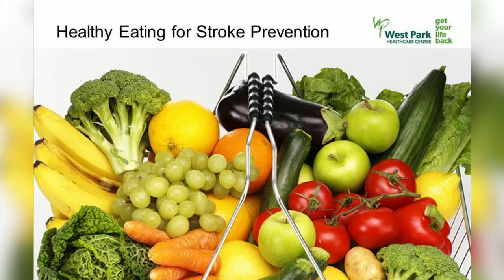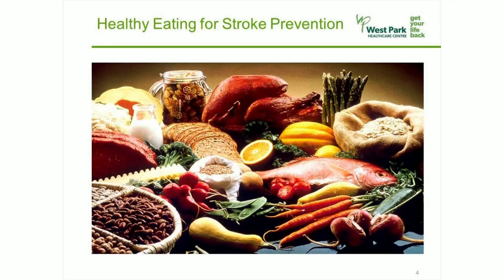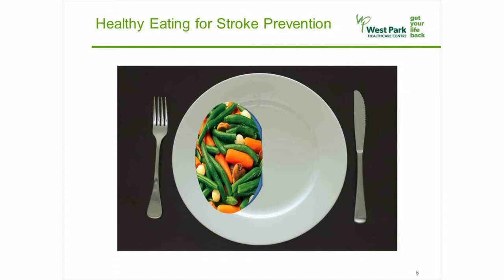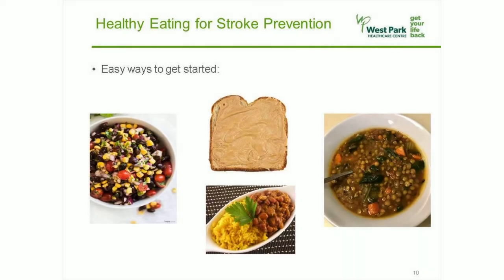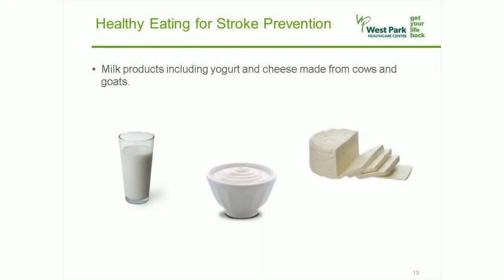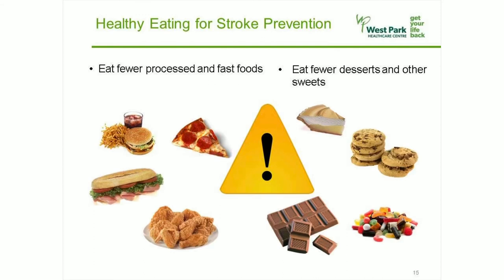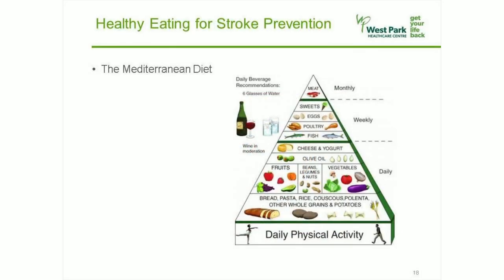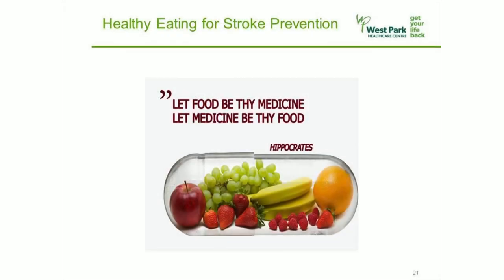Healthy Eating and Stroke Prevention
This presentation talks about how eating right helps prevent a stroke, and gives information and resources on how to eat well.